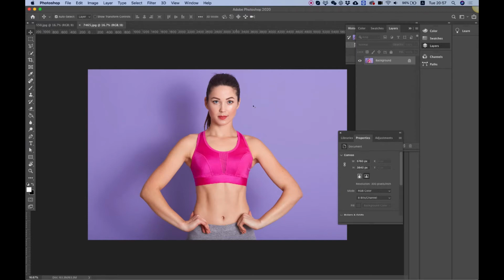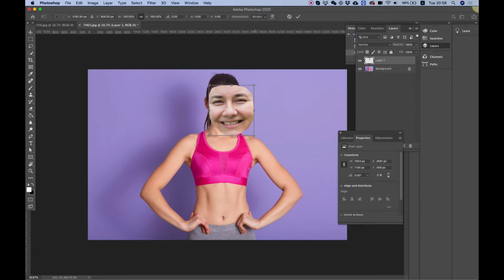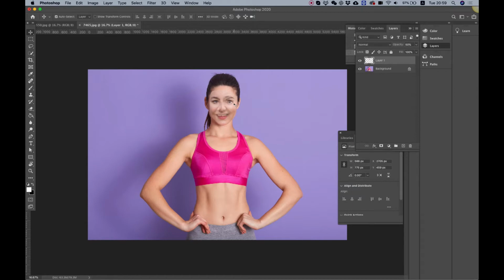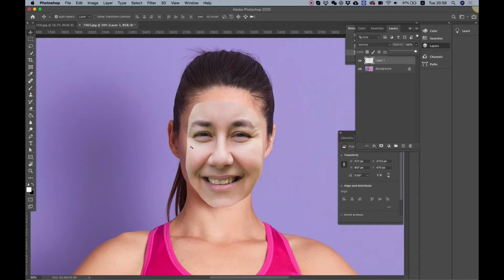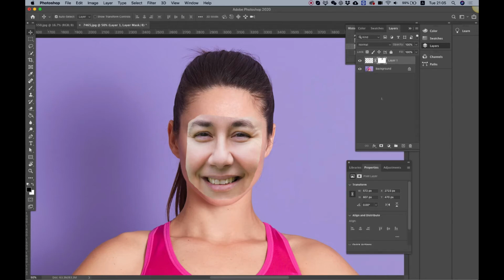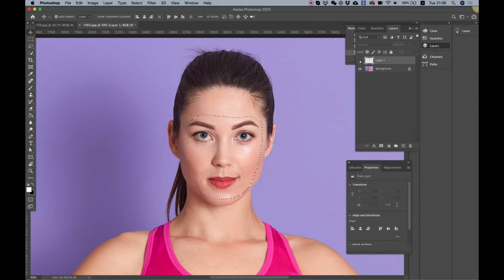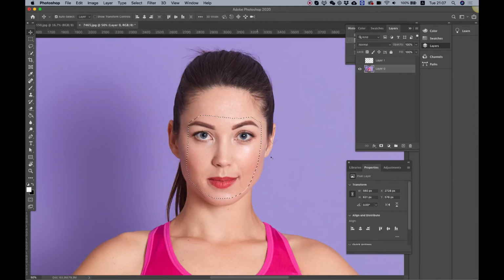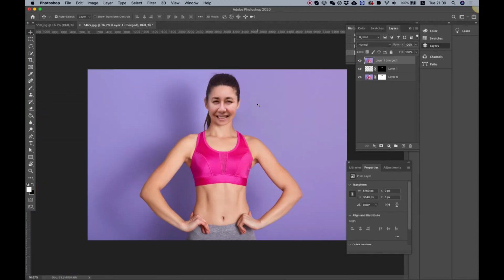Swap Faces In Photoshop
In this tutorial, you will learn to Swap faces In Photoshop.

Design Hackers is a community of web designers. I teach designers from all over the world how to work less and earn more! You don't need to work hard to earn big.

Do you want to become a design hacker?